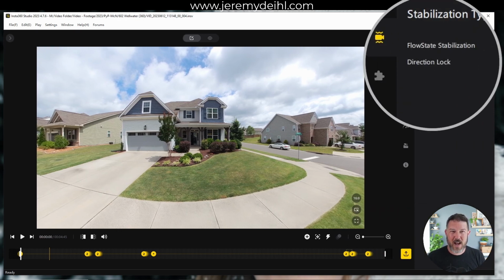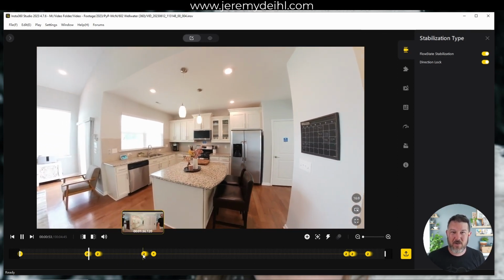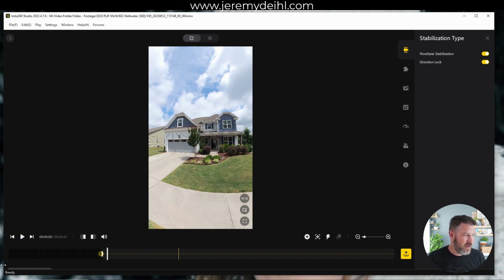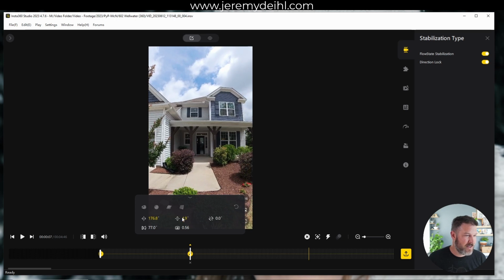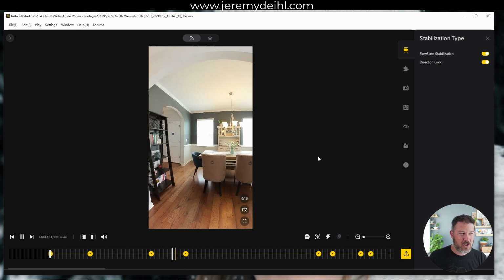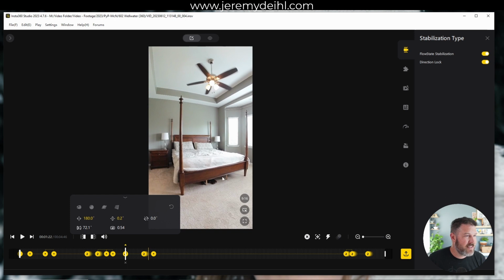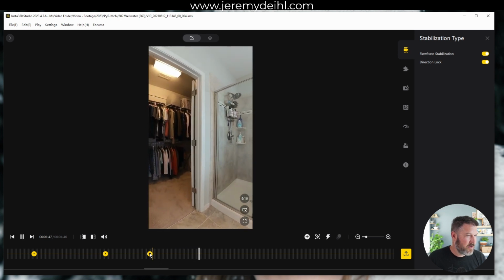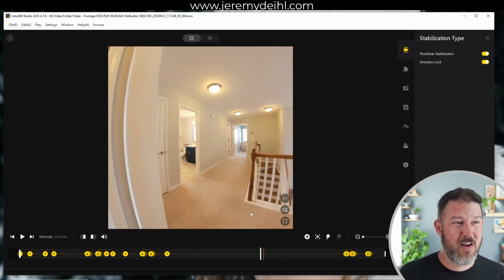FASTER Walkthrough Video Edits & 3 Different Aspect Ratios Exports From SAME VIDEO CLIP!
Aryeo Sign-up Code for Free Tour Credits: OKLTYR

Today’s Video:
-I am going to teach you the faster way to edit these videos and show you how to create multiple aspect ratios from the same exact video clip...

Lumix GH5s =
Olympus M.Zuiko 7-14mm f2.8 pro Lens =
Zhiyun Weebill-S Gimbal =
Feelworld 5” Monitor =
Edelkrone SliderONE pro v2 =
Zoom F2-BT 32-bit Recorder =
RODE Video Micro2 =
Se7 Microphone =
Pixel p80 LED Video Light =

Edited with Davinci Resolve